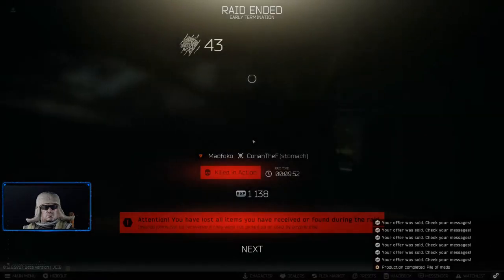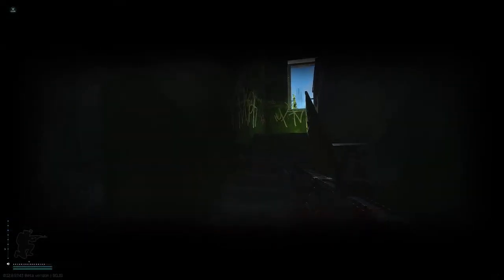Lurking around in DORMS | 12ga Shotgun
Lurking around in Dorms... Dorms is the place where your patience (Ratting ability) can mean everything, but not as much as your aim...

This are part of the Highlights of doing the Silent caliber and Setup Challenges on Customs, using MP-153 12ga semi-automatic shotgun, with 12/70 AP-20 Slugs.